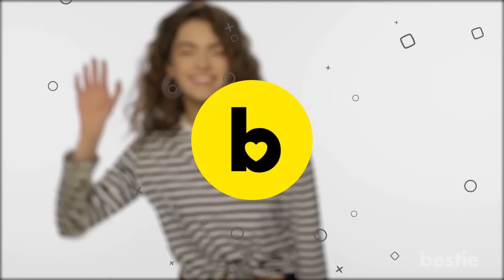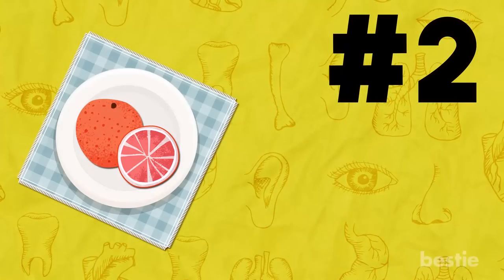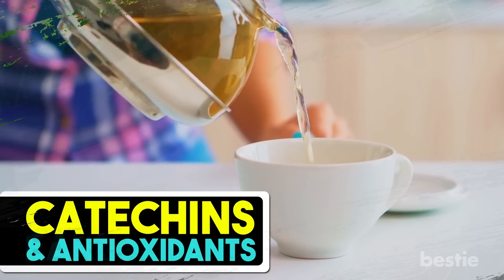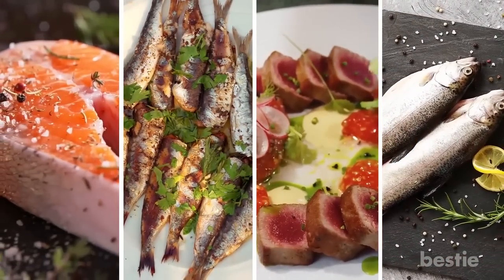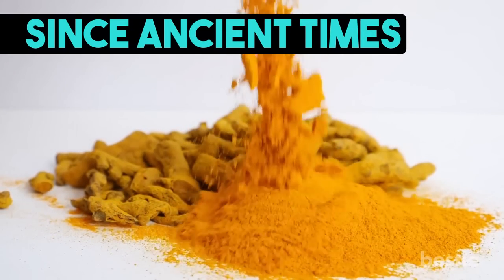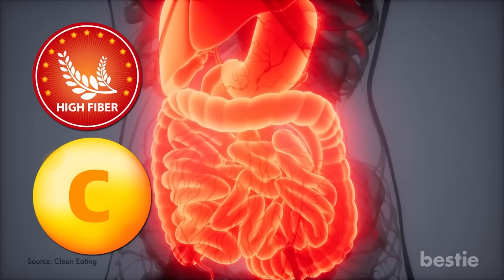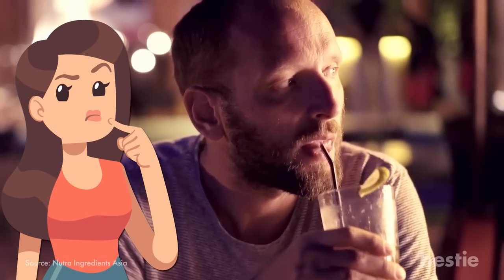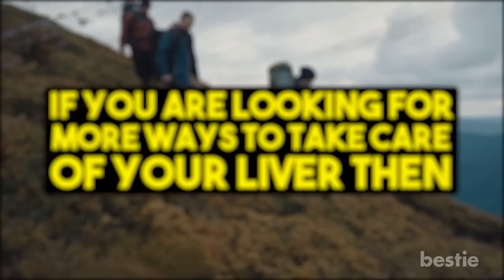14 Foods You Should Eat To Keep Your Liver Healthy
How often have you thought about liver friendly foods? Not that often? Being the largest internal organ that carries out over 500 essential activities, a healthy liver is very important. This powerhouse organ is responsible for breaking down carbs, producing protein to support the immune system, getting rid of byproducts, making glucose and detoxifying the body.

While the liver is taking care of you, what are you doing to take care of it? The best way is by eating the right food, but what are these foods? Is garlic one of the best liver friendly foods? Does coffee promote liver health? What about fish?

Timestamps:
Intro - 0:00
Coffee - 00:41
Grapefruit - 01:12
Garlic - 01:38
Green tea - 02:06
Oatmeal - 02:30
Cruciferous vegetables - 02:56
Fatty fish - 03:24
Avocado - 03:57
Turmeric - 04:30
Beets - 05:00
Olive oil - 05:33
Nuts - 06:10
Lemon - 06:39
Grapes - 07:09

Summary:
1. Coffee
The whole world runs on coffee. Many of us don’t feel completely awake unless we have had our morning cup of joe. Although many diets don’t promote drinking coffee, when it comes to liver health drinking moderate amounts is a good idea.

2. Grapefruit
Grapefruit is one of the most nutritious superfruits which is not only great for your liver but your overall health, too.

3. Garlic
Garlic is a superfood when it comes to liver health. A garlic rich diet helps stimulate the liver. Packed with minerals like allicin, vitamin B6, vitamin C and selenium, it is a wonderful detoxifying agent. It is also anti fungal, antibacterial and antibiotic in nature.

4. Green Tea
Ever since green tea was made popular in the early 2000s, it has become one of the most common names in the healthy eating world.

5. Oatmeal
Oatmeal is a popular, easy to make and a nutritionally rich breakfast. This fiber hero helps the liver to function at its best.

6. Cruciferous Vegetables
Cruciferous vegetables like broccoli, cauliflower, brussel sprouts and mustard greens are some of the best liver friendly vegetables.

7. Fatty Fish
Fatty fish like salmon, sardines, tuna and trout are packed with nutrients that lower the risk of developing certain cancers, heart diseases and arthritis.

8. Avocado
If you haven’t noticed already, avocado is a superfruit! Rich in healthy fats and natural chemicals, eating it in a balanced manner may slow down liver damage.

9. Turmeric
This vibrant yellow spice has been used since ancient times for its amazing healing properties and health benefits. Its main compound is curcumin, which has antioxidant and anti inflammatory properties.

10. Beets
Beets contain an array of liver friendly nutrients. This beautiful vegetable that comes in a variety of colors and forms, is especially beneficial for the overall detox of the body by unclogging the liver.

11. Olive Oil
If you have been cooking foods in refined oil, butter or margarine, then you may be causing more harm than you know to your liver.